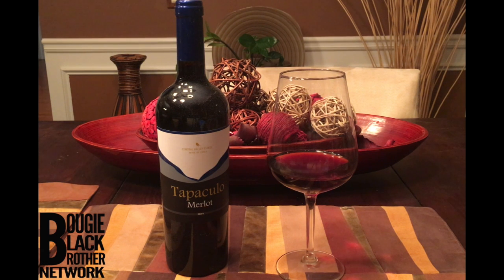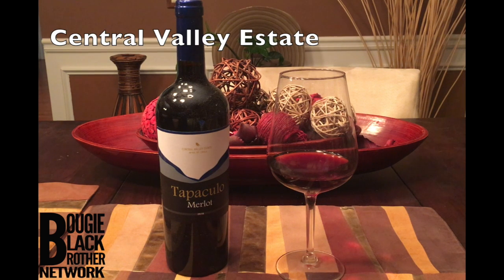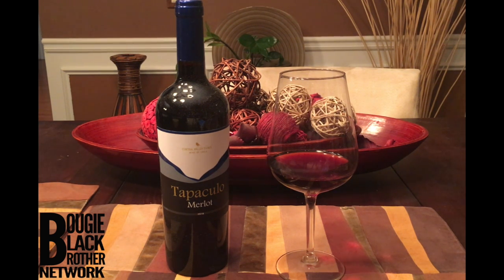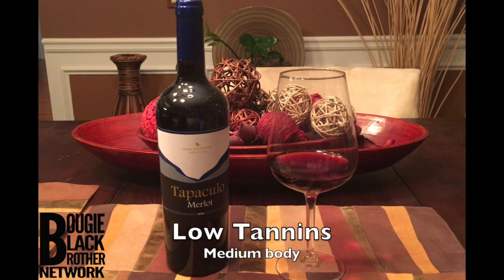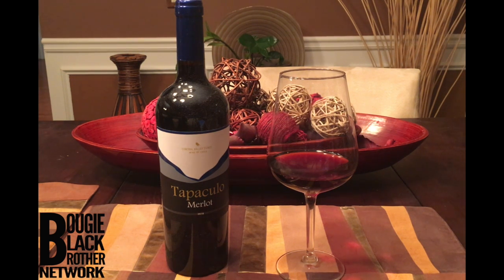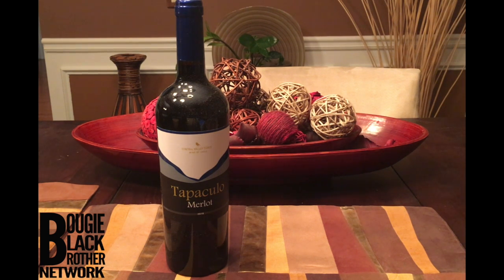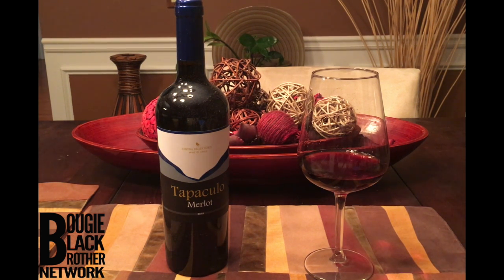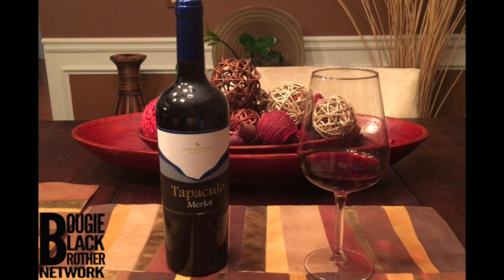Tapaculo Merlot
This Merlot is a brilliant showcase of its estate background. To us, one of Merlot’s finest qualities is that it makes a truly versatile and excellent food wine. It can pair with a lot of food, from the leftover pizza you have from last night or a delicious filet mignon off the grill. Merlot can do it all. This one is a great example, with a medium body, round fruit flavors and silky tannins